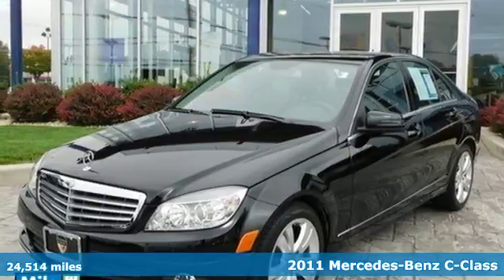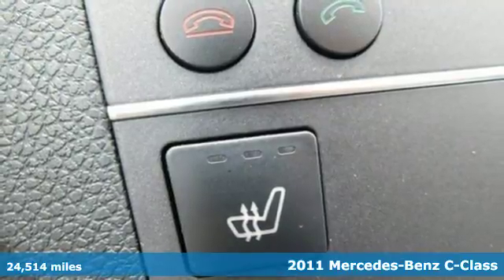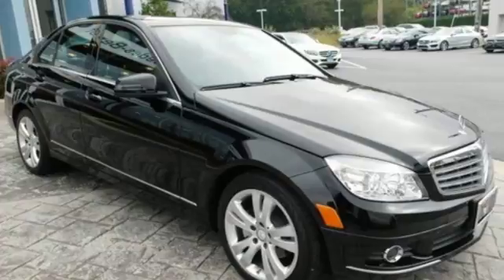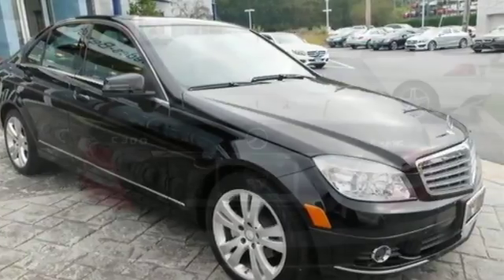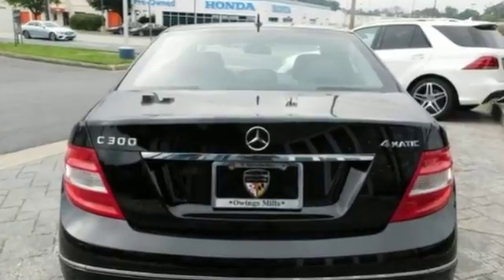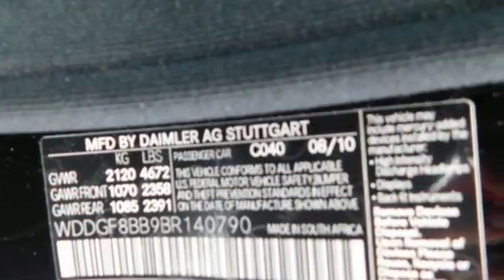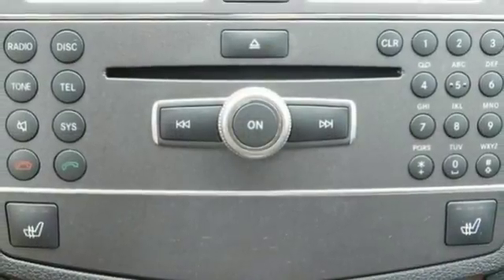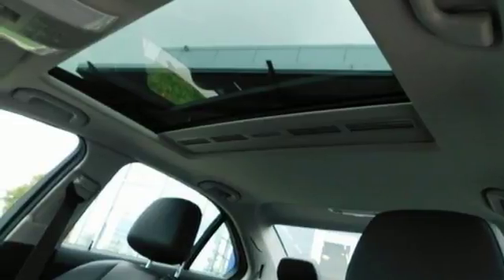2011 Mercedes-Benz C-Class Owings Mills MD Baltimore, MD 8U140790 - SOLD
Year: 2011
Make: Mercedes-Benz
Model: C-Class
Trim: C300
Engine: 3.0L V6 DOHC 24V
Transmission: 7-Speed Automatic with Touch Shift
Mileage: 24514
Stock #: 8U140790
VIN: WDDGF8BB9BR140790

Address:
9727 Reisterstown Road